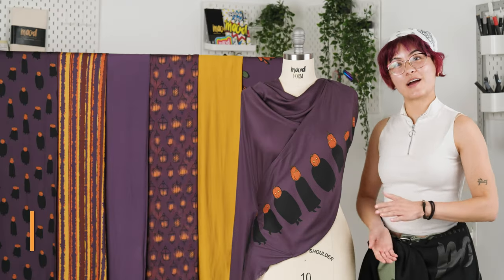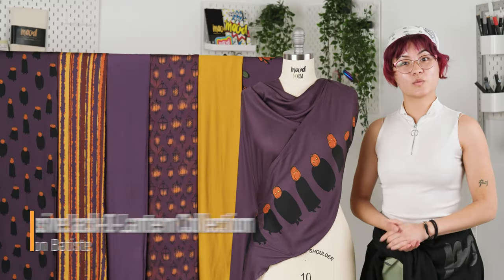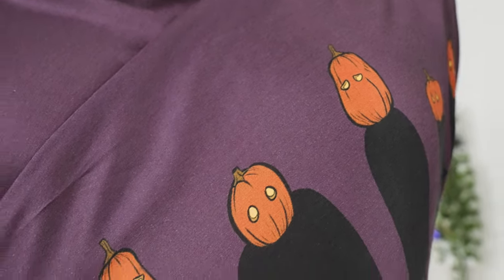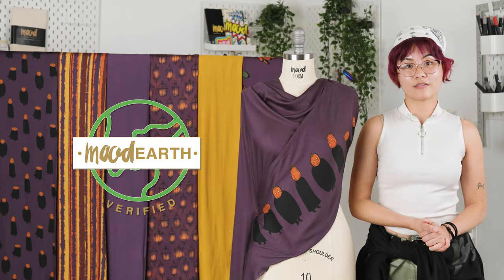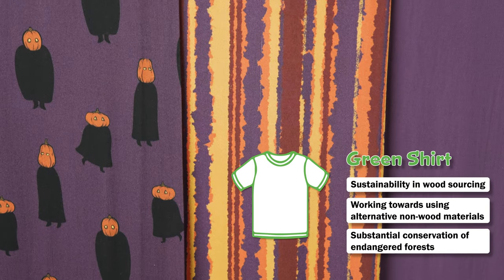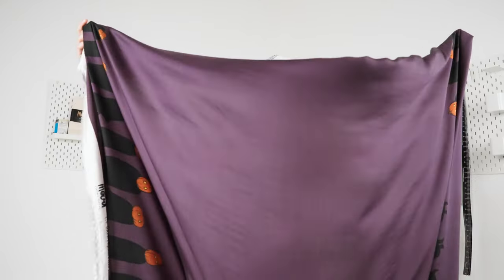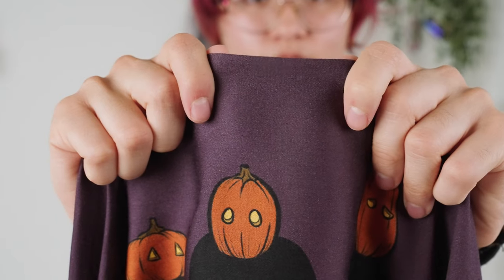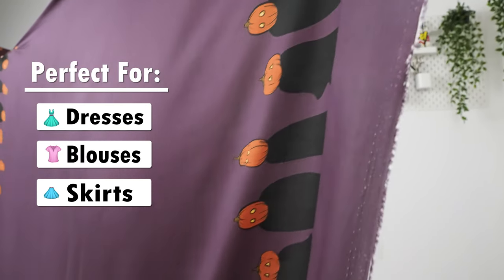Mood Exclusive Jack-O-Lantern Collection Rayon Batiste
Pumpkin spice up your fall sewing with the Mood Exclusive Jack-O-Lantern Collection, featuring premium printed and solid stretch cotton sateen, linen woven, and rayon batiste fabrics by the yard!